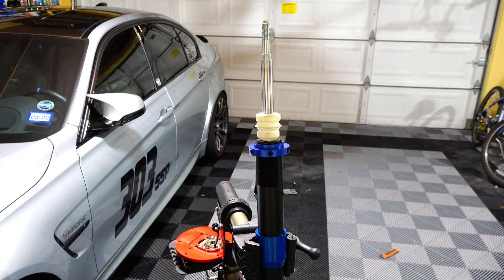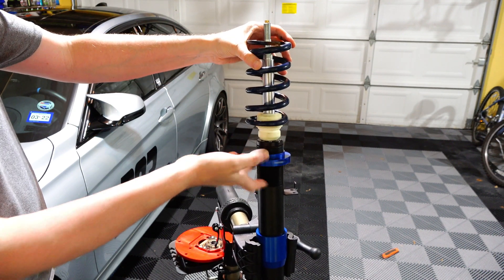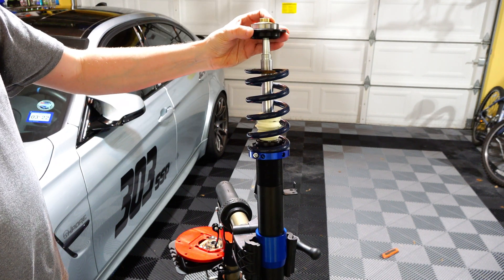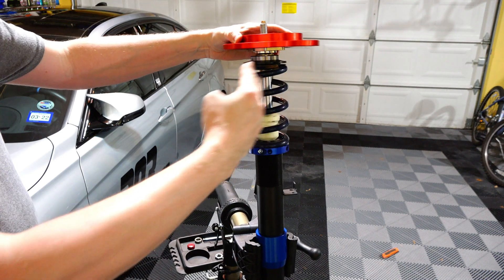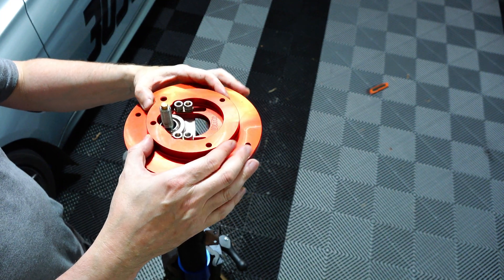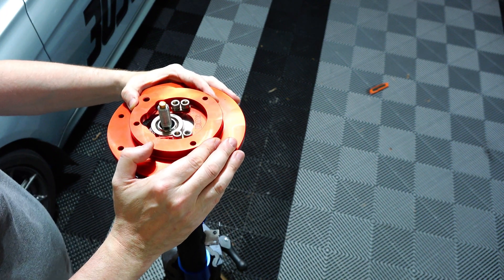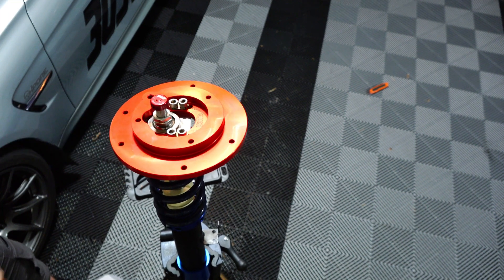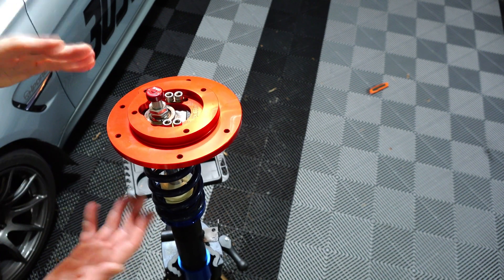2016 BMW M3 - anatomy of coilovers and camber plates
Quick video on how exactly coilovers and camber plates look like and basics of how they work.  Damper in the video is a JRZ RSOne (could be bought and the camber plate is made by Vorshlag